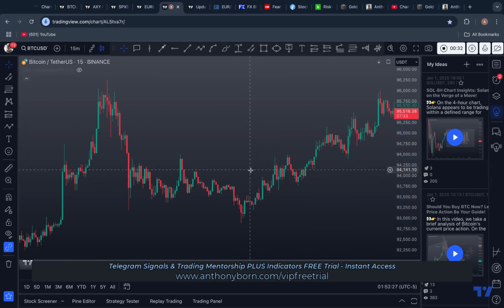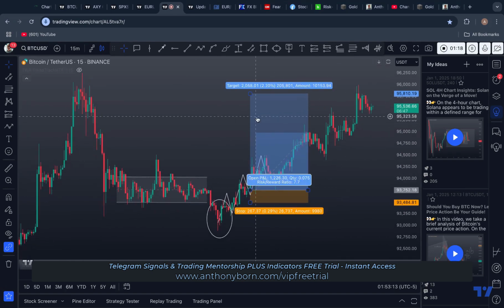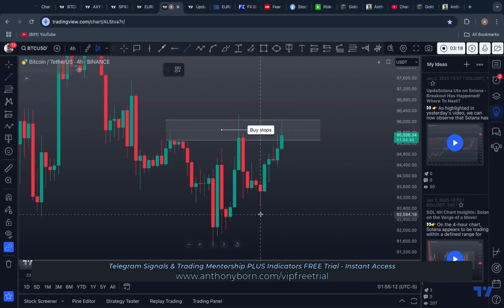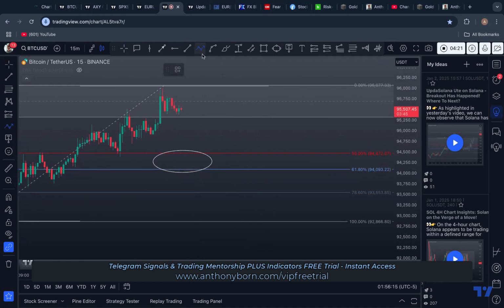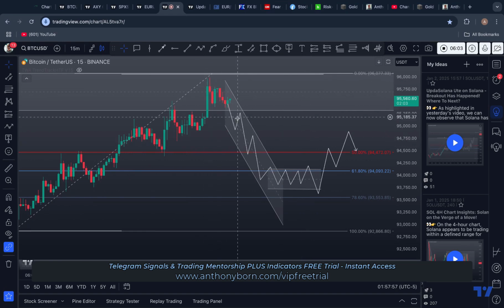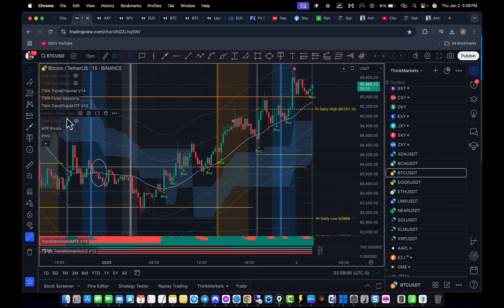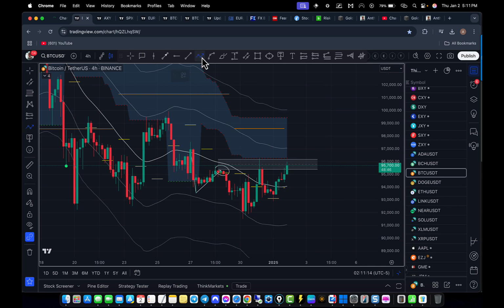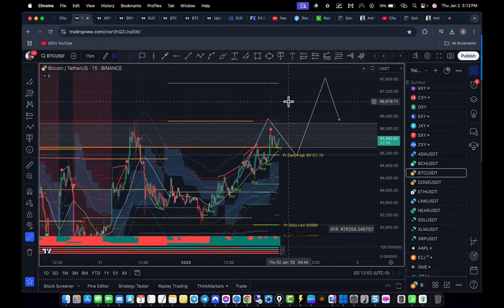🚀 BTC Bitcoin: Bullish Breakout! What's the Next Move?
💡 Bitcoin's breakout is here! On the 4-hour chart, BTC has surged past its structure, just as we discussed in yesterday's update. Now, all eyes are on a potential retracement into the 50-61.8% Fibonacci zone, setting the stage for a possible buying opportunity. As always, confirmation through price action is key before making any moves. 📊🔥